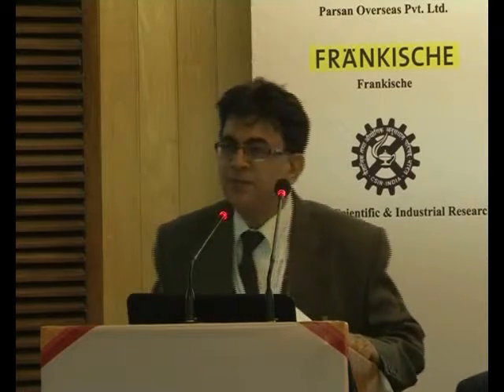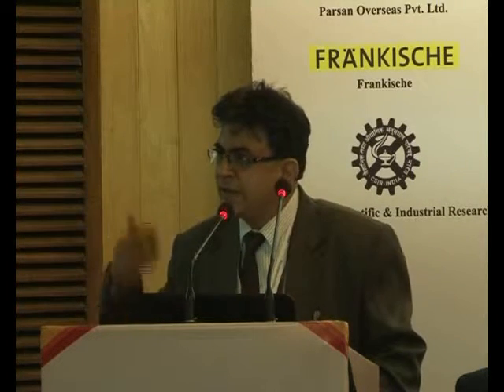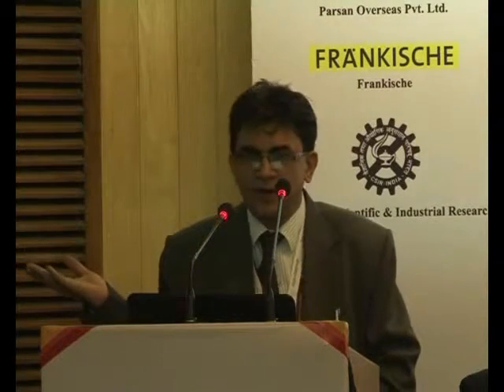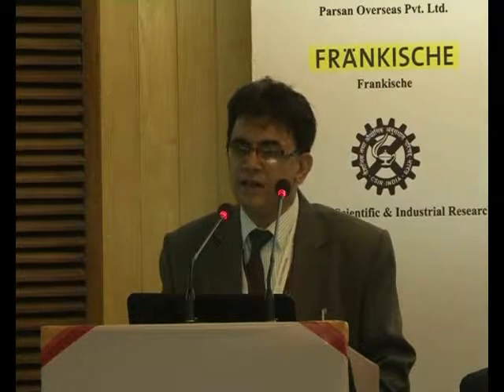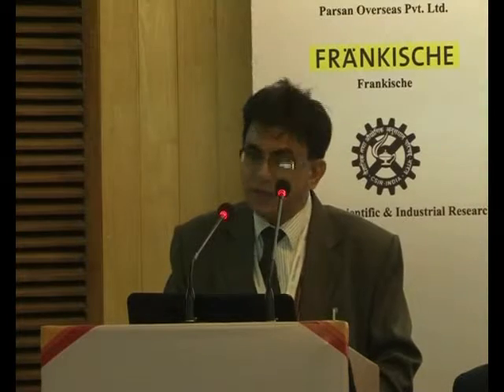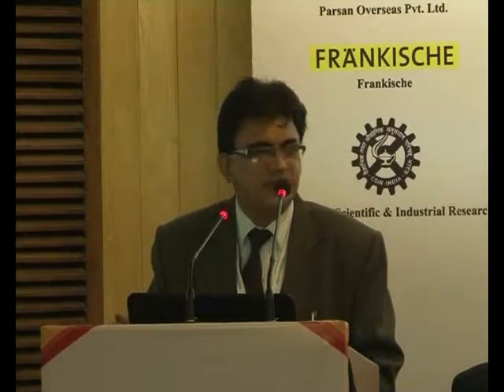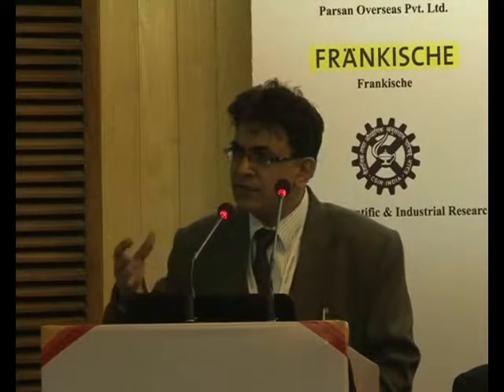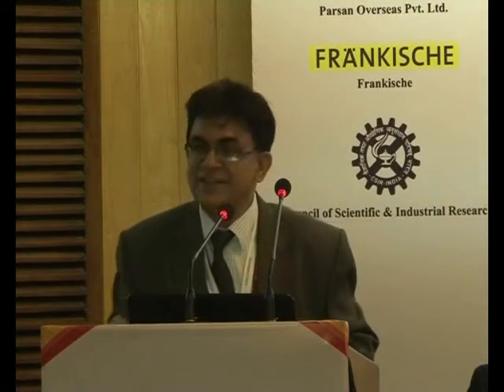Dr. S K Malhotra, Agriculture & Horticulture Commissioner, GOI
Invited Paper: Achieving High Water Use Efficiency Through Per Drop More Crop by Dr. S K Malhotra, Agriculture & Horticulture Commissioner, GOI on the Technical Session-1: Water Resources: Availability, Management, Quality at 10th World Aqua Congress - International Conference “Theme: Water-Smart Solutions for Growing India” held on 24th - 25th November 2016, India Habitat Centre, New Delhi, India.